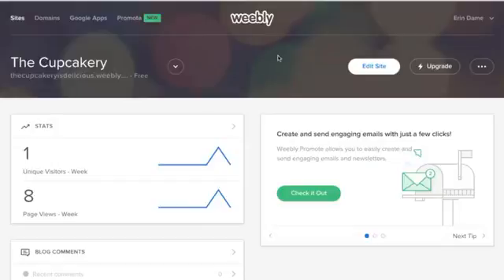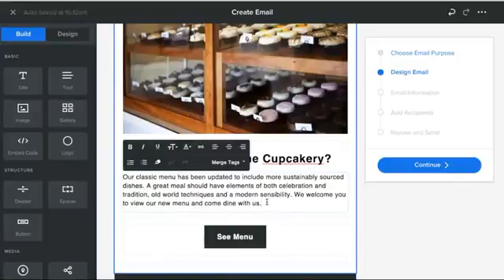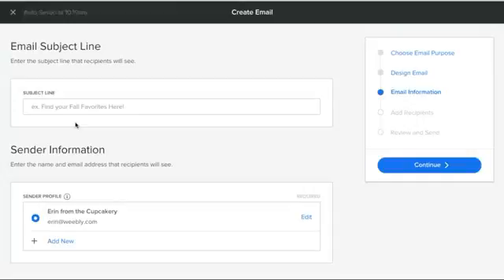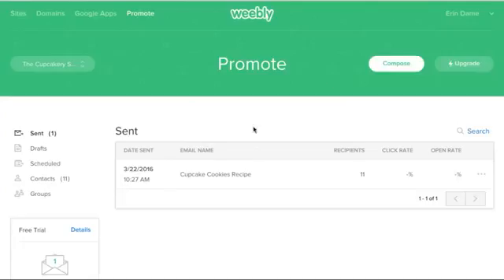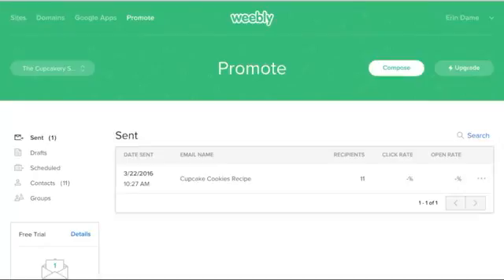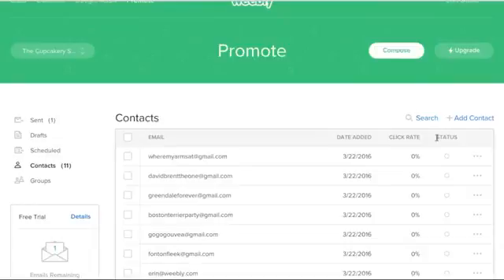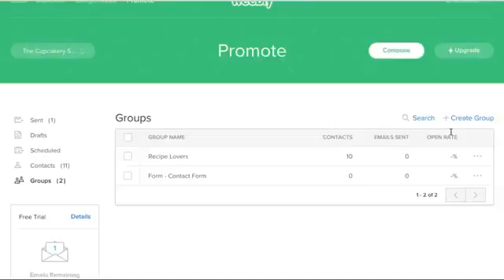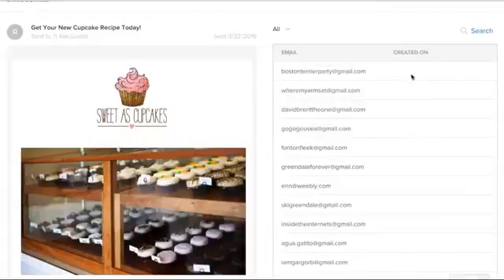3 Beginners Guide to Promote